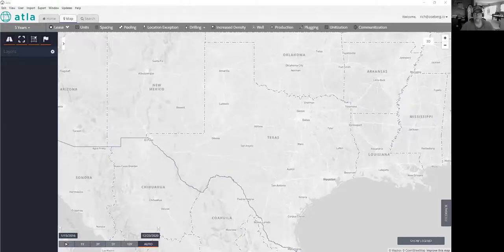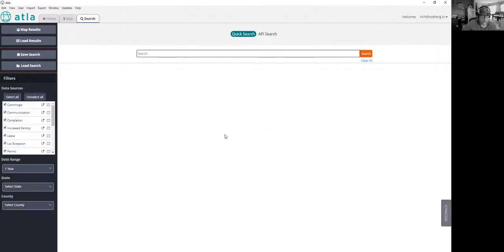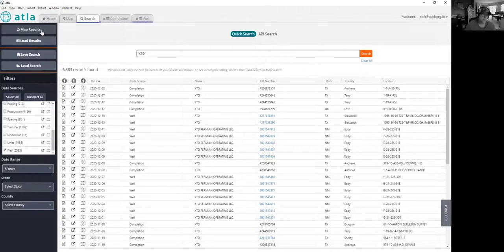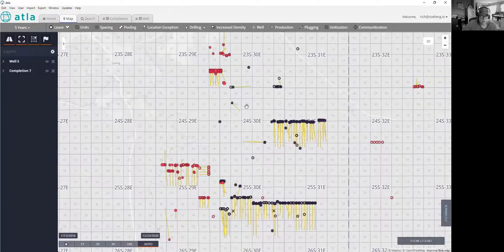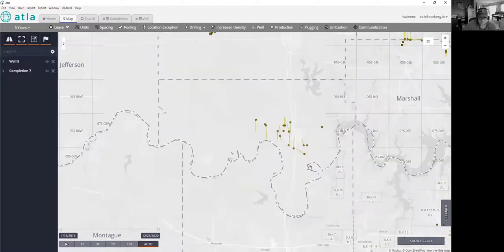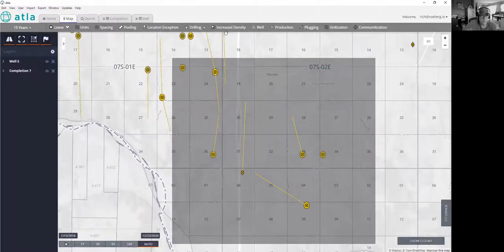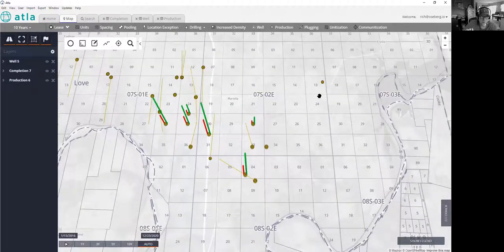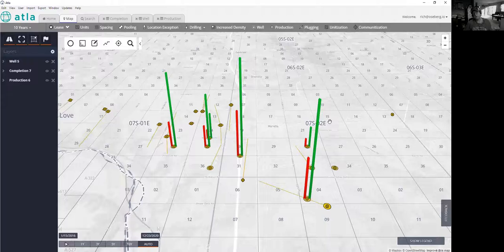XTO Well Azimuths NM/OK/TX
Workflow video demonstrating how oseberg's Atla tool can be used to review directional wellbore azimuths of wells drilled by a specific Operator, eg. XTO. The video shows the new Search feature within Atla identifying wells across NM/OK/TX and "auto-mapping" the results.